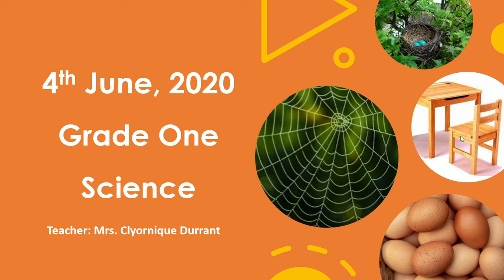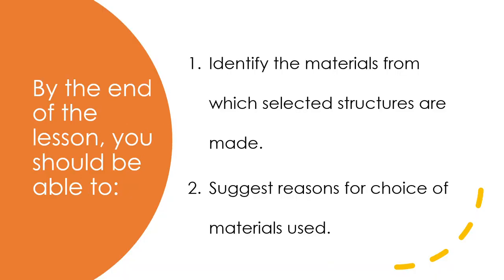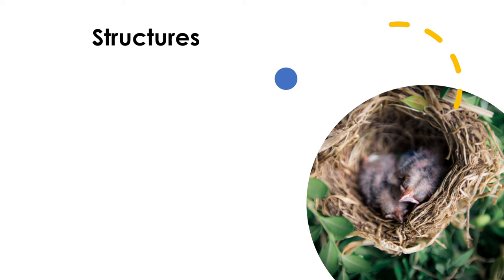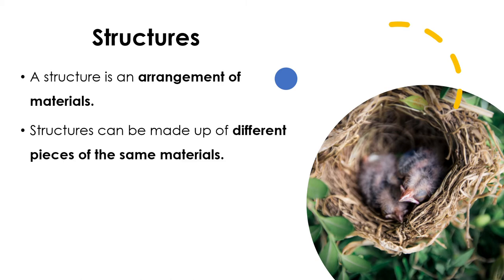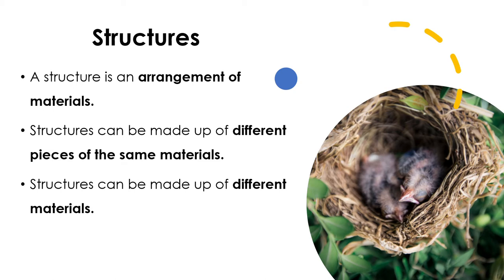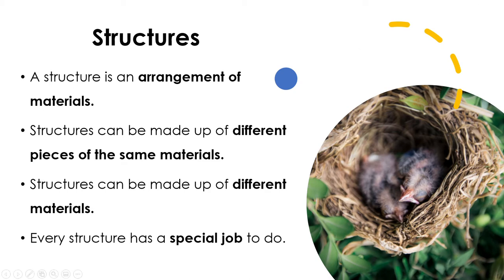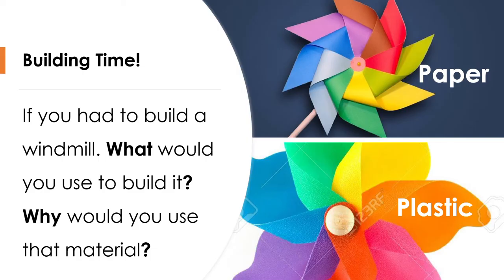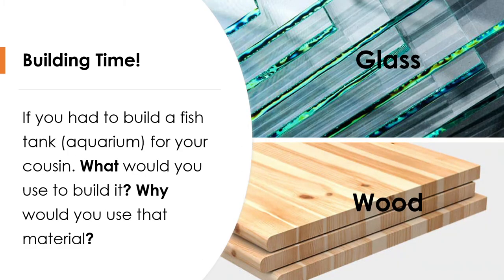Science Lesson Three: Structures and their Materials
What is a structure?

What are the material(s) the structure is from?

Why was that material(s) selected?